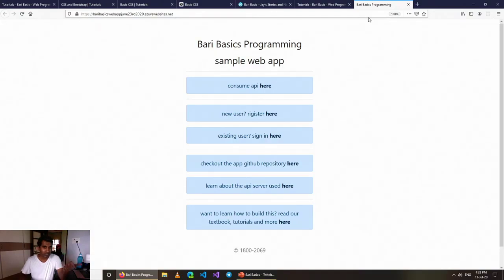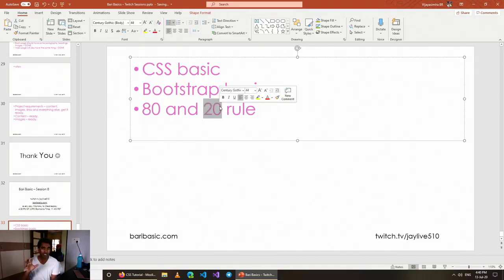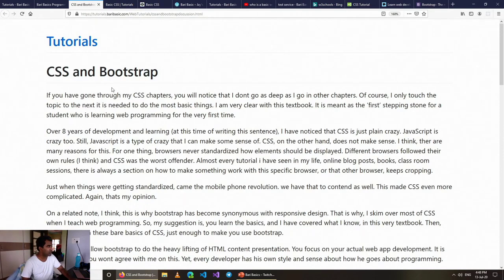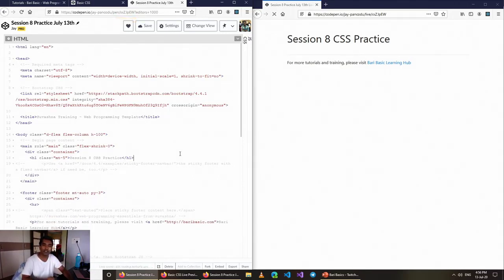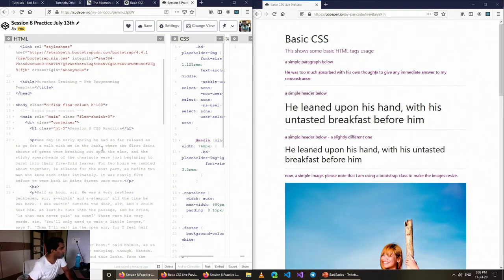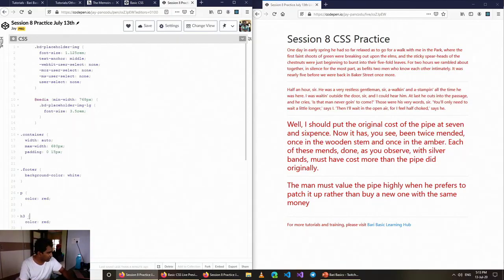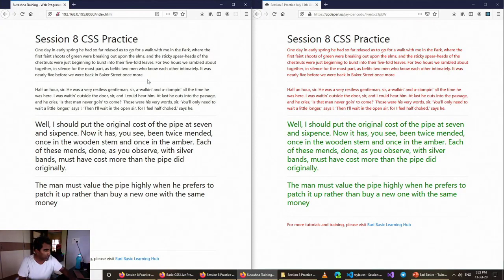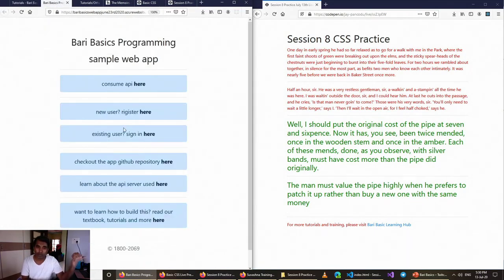Bari Basic - Web Programming HTML CSS JS Tutorial - Live Class 8